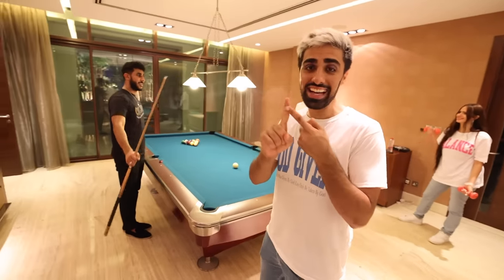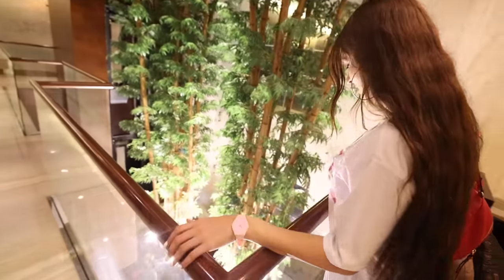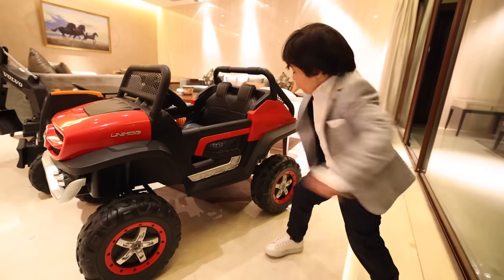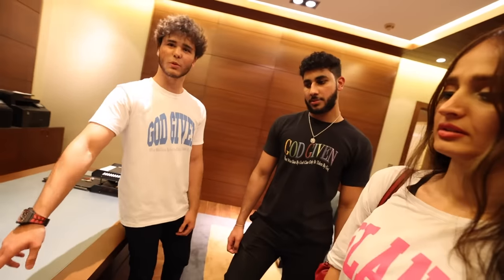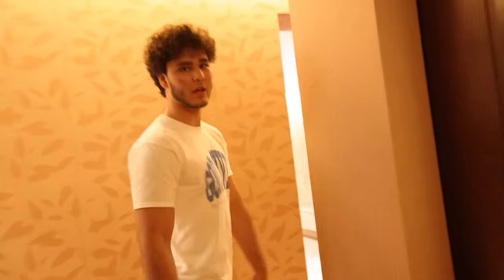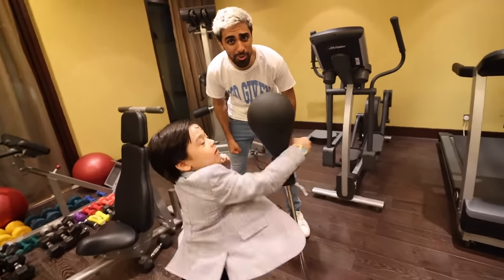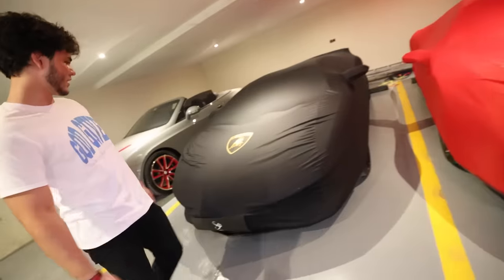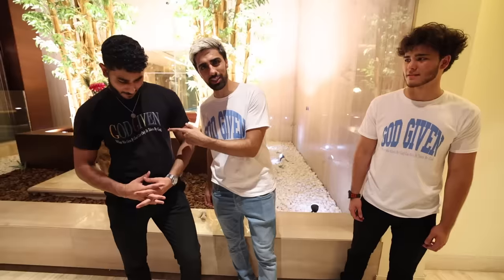Meet a BILLIONAIRE'S SON - 100,000,000 Car Collection and Mansion (5 years old) !!!